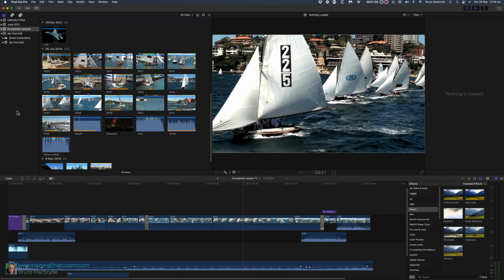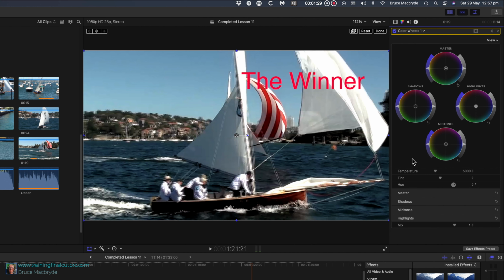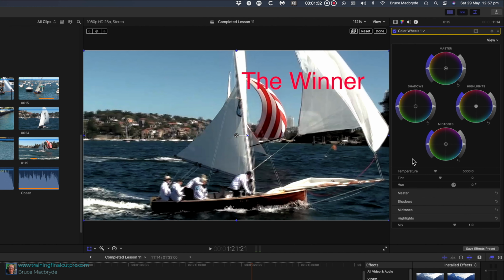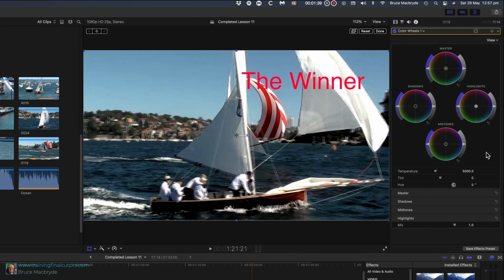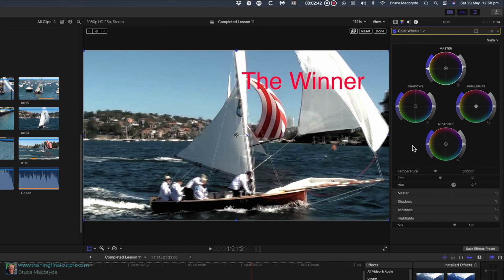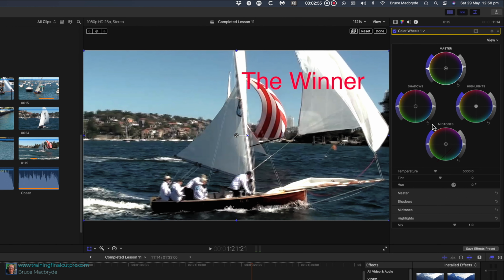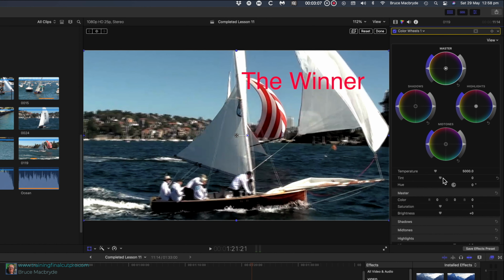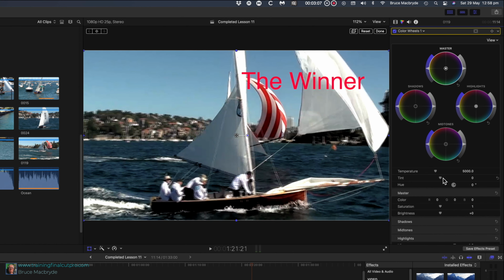Color Correction Final Cut Pro 10.6 - Lesson 12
Tips for Color Correction Final Cut Pro 10.5. This is the 12th Tutorial in the Rookie series of Final Cut Beginner’s lessons.
This lesson will show you the basics of color correction,
Color is a vast subject, so the objective of this tutorial is to keep it simple and to show you the controls on how to adjust color with the inspector’s color wheels.

Claim a10% discount on your purchase of the Lightroom style control Plug-ins

Beginning: 0:00
Using the Color wheels: 0:32
Select Color Wheels in the Inspector: 0:58
Preferences tutorial: 1:18
Highlights Wheel: 1:31
Change the Brightness: 1:33
Change the Color Saturation: 1:39
Change the actual Color: 1:53
Reset Color wheel changes: 1:59
Color correction example: 3:08